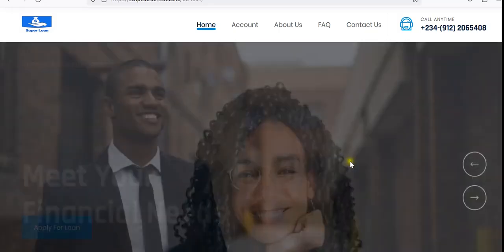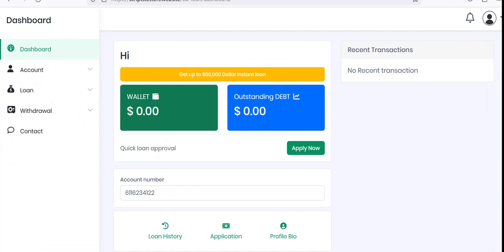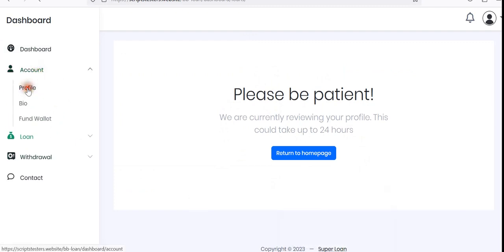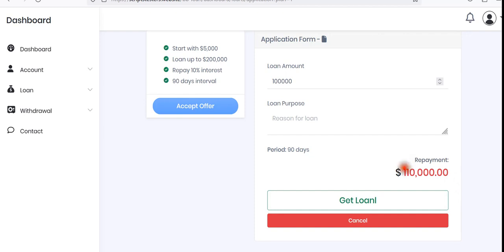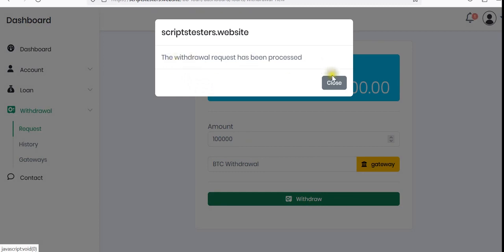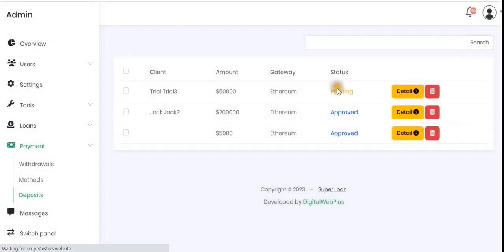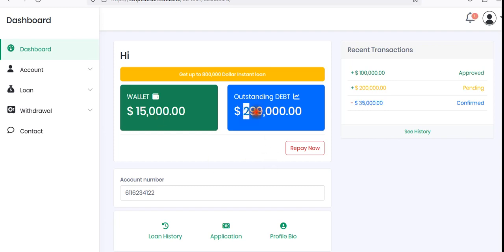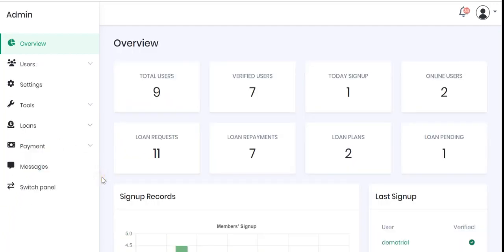How To Create Loan Management Website With Crypto Payment Method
How To Design Loan Management Website With Crypto Payment Method

A loan management system is a digital platform that helps automate every stage of the loan lifecycle, from application to closing.

The traditional loan management process is meticulous, time-consuming, and requires collecting and verifying information about applicants, their trustworthiness, and their credibility. Further, the process involves calculating interest rates and supervising payments.

A loan servicing software not only automates these procedures but also provides useful analytics and insights for lenders and borrowers.